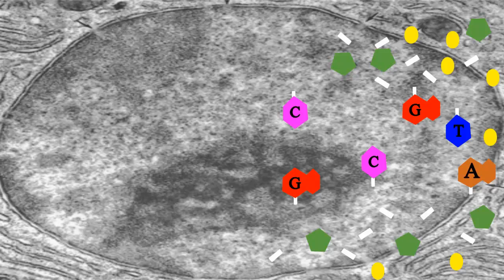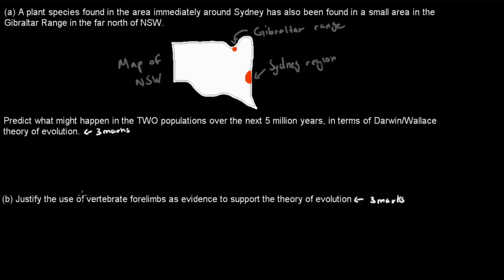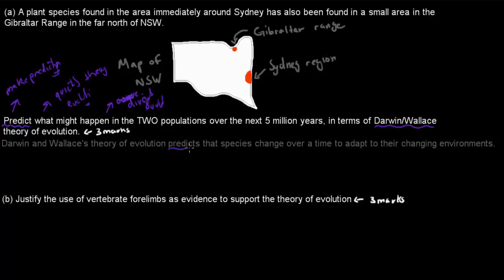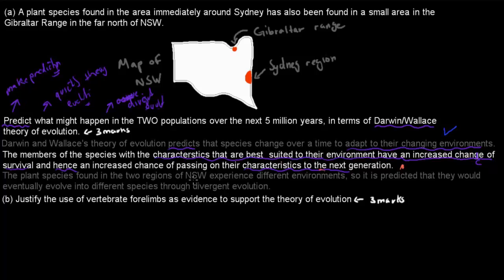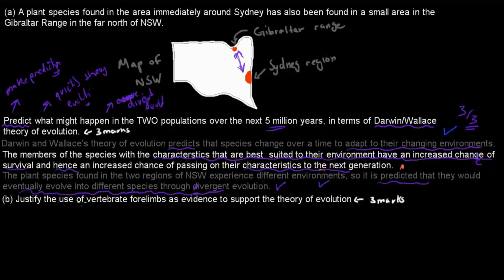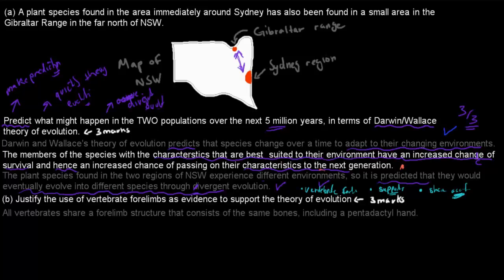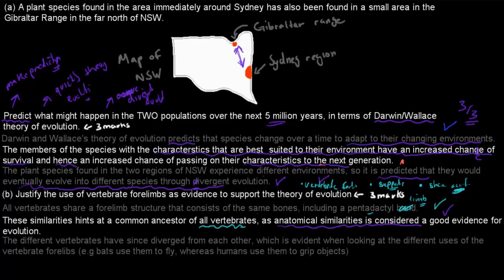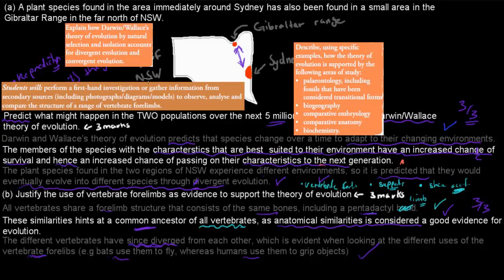Q3. HSC question (Evidence of evolution chapter)